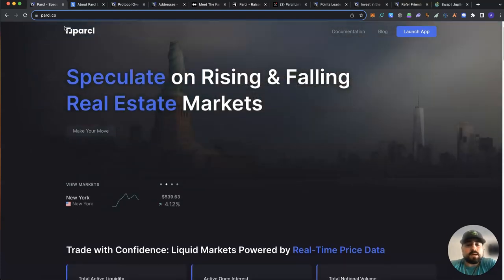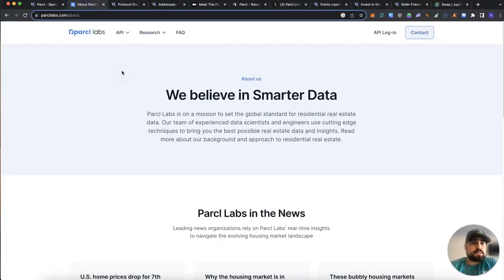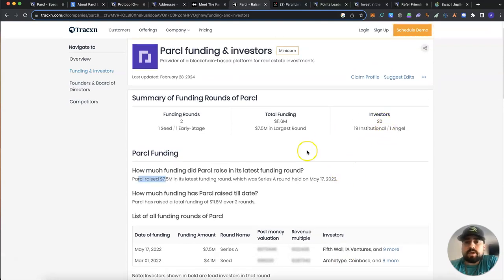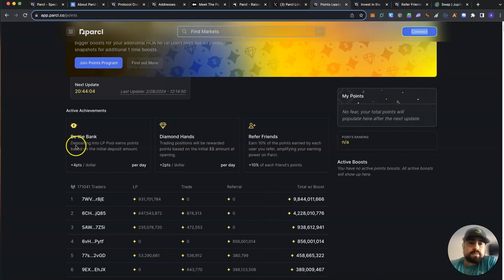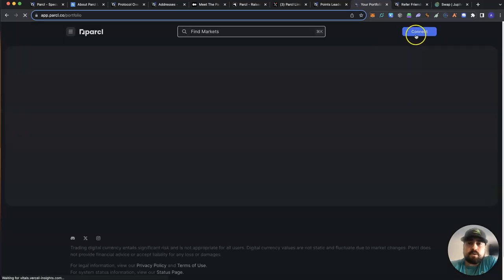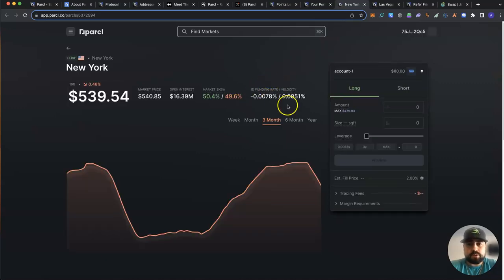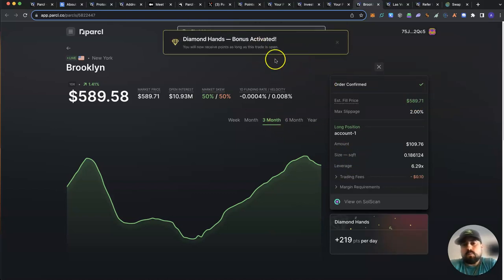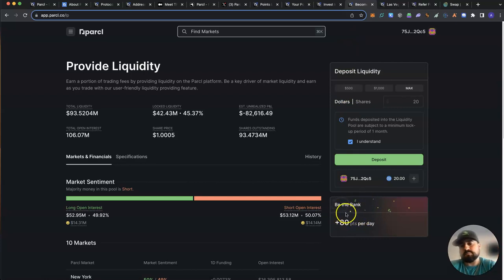Parcl Tutorial: Free $10,000+ Airdrop in 60 days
Parcl is a Real Estate Futures Market on the Solana Blockchain. I go over how to use the protocol and the Aidrop that is coming in the near future.

5% Bonus on points for Airdrop Use code : leveragepro